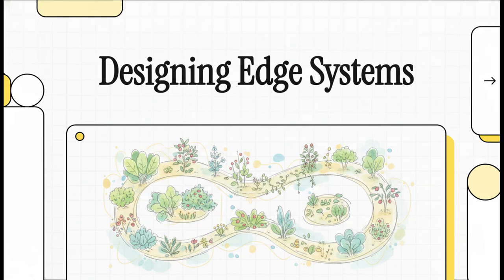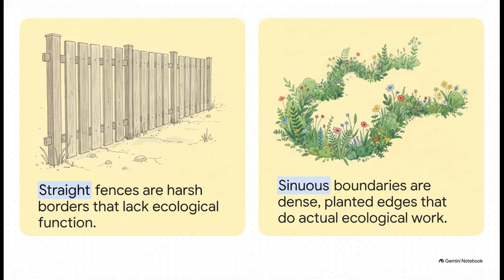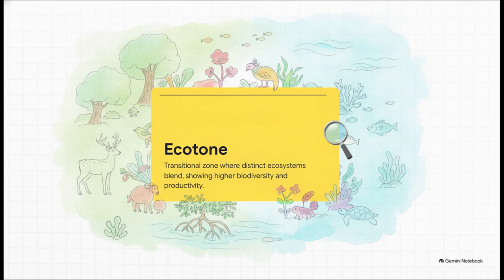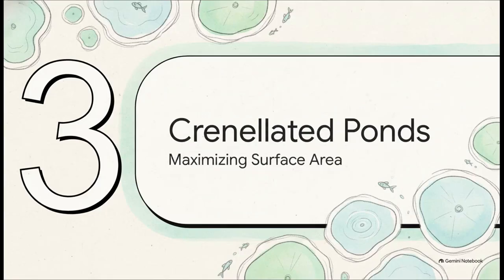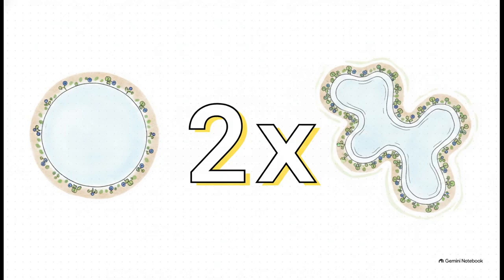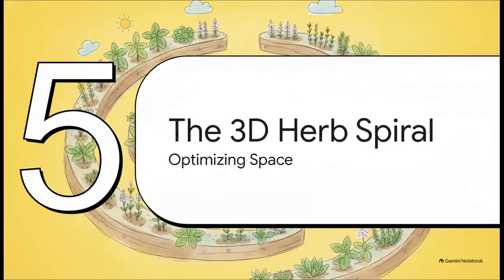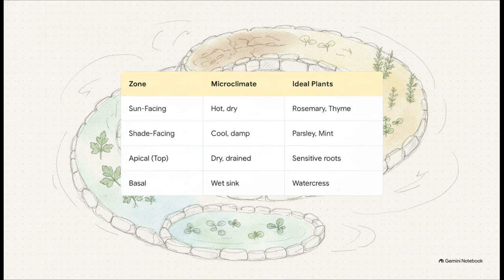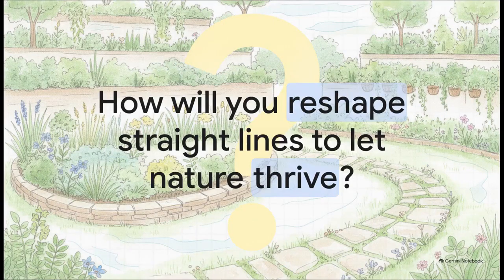Edge Effect Wavy Pond Edges and Garden Bed Border Design #27